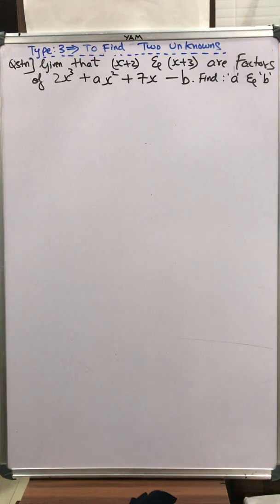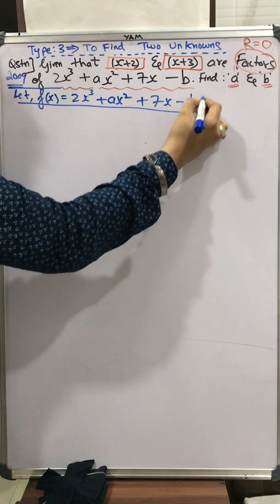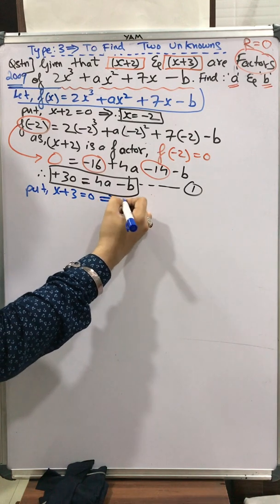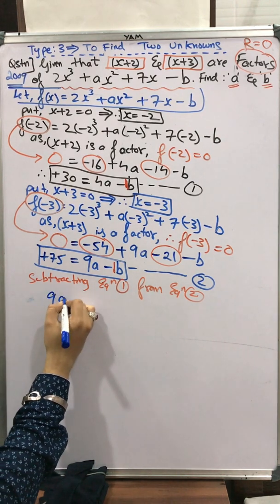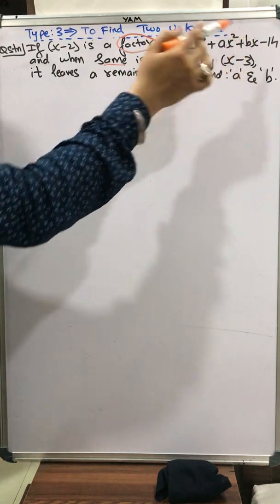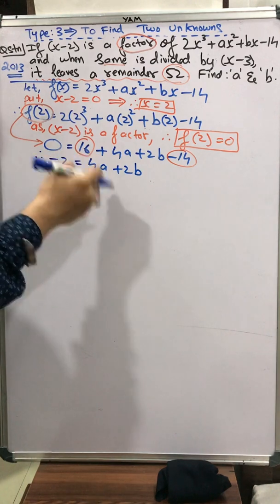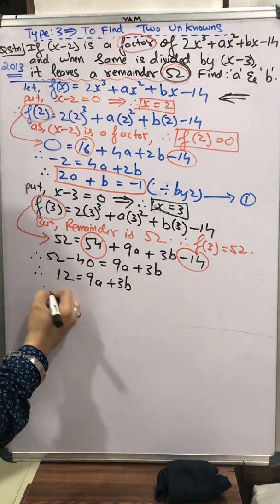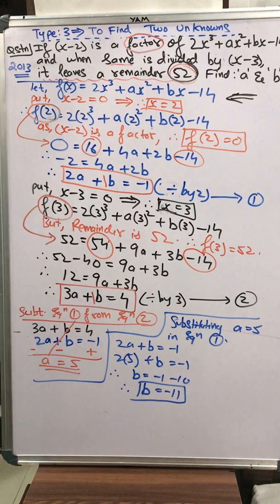10th ICSE Factorization of Polynomials Part-3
10th ICSE Factorization of Polynomials Part-3 Maths.